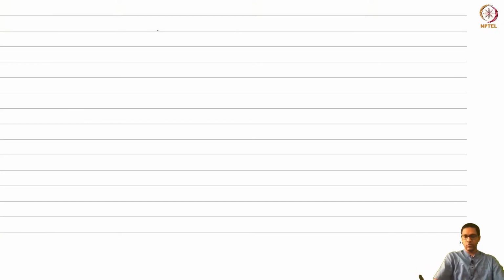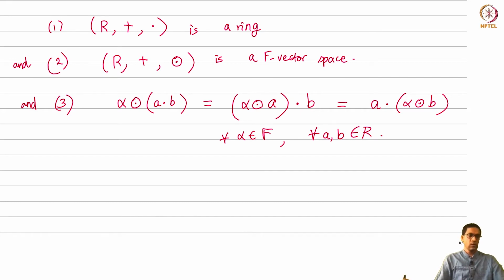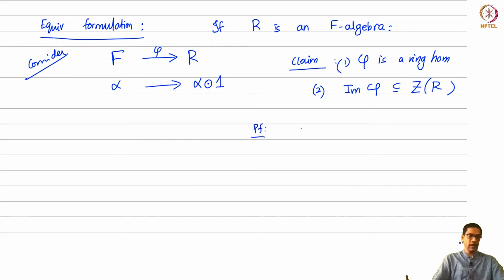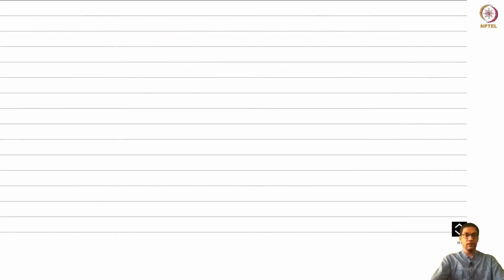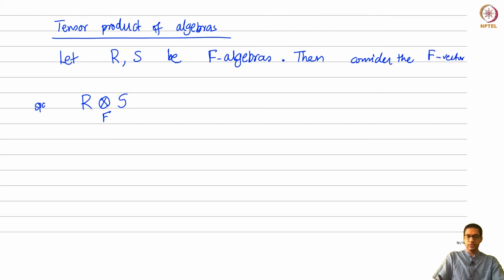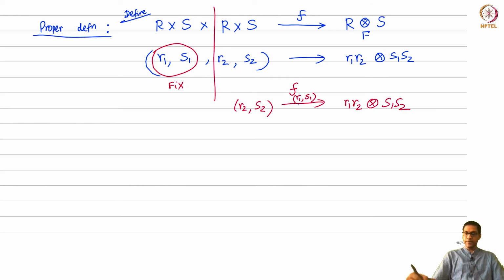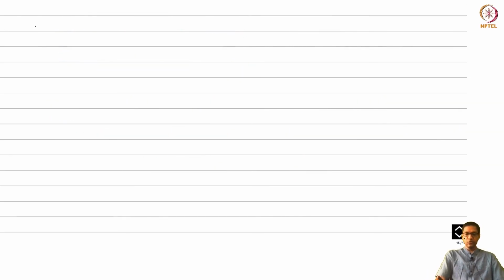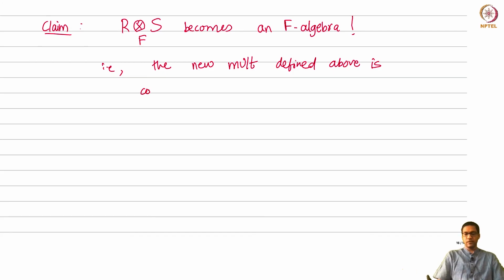F-algebras swayamprabha ch38sp